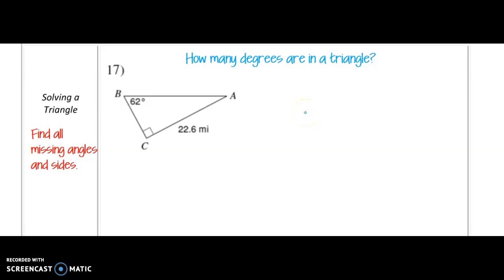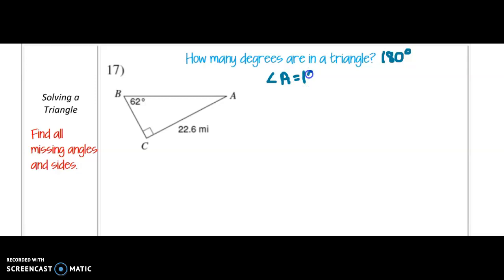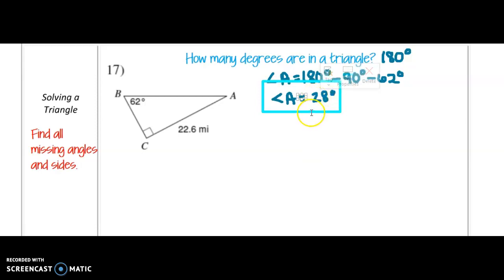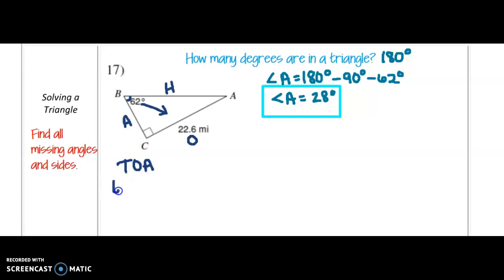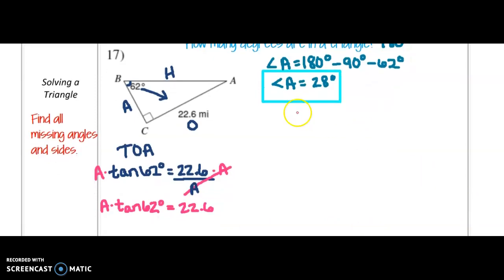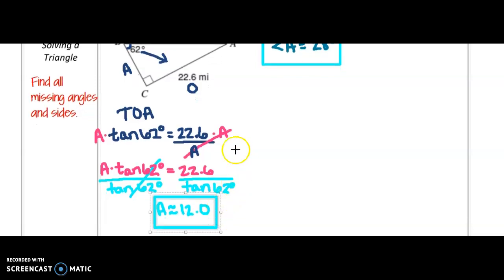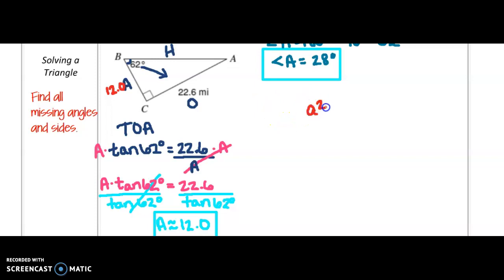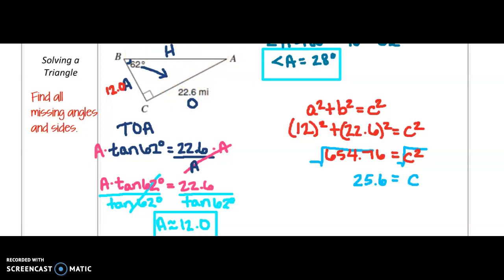Right Triangle Trig (solving a triangle)